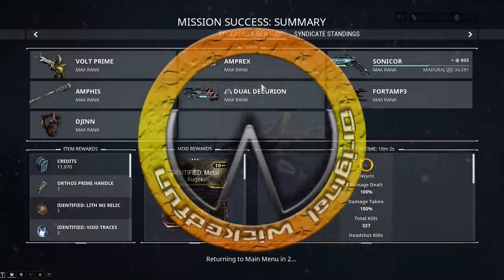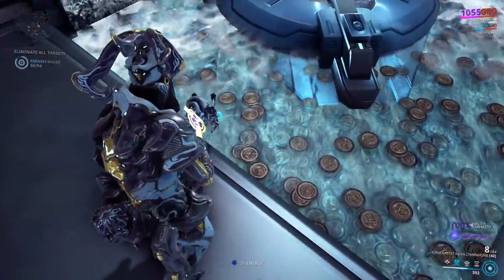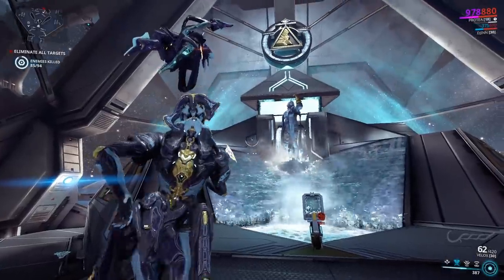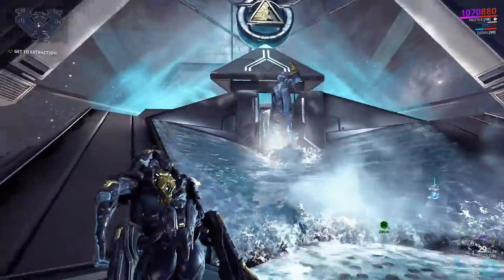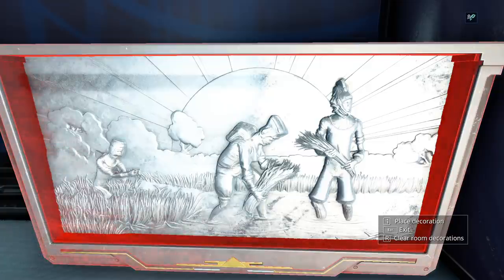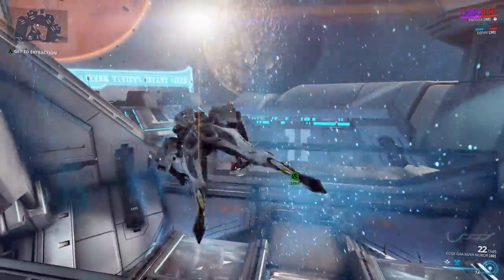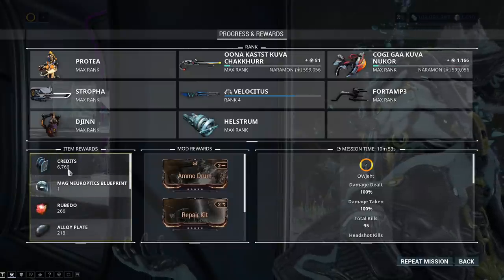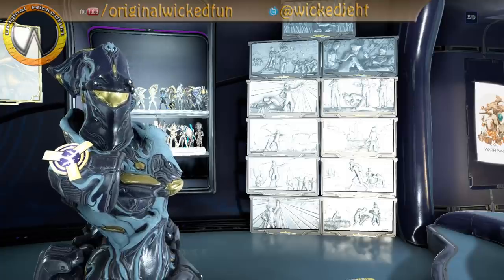Warframe - Corpus Temple Reliefs [The Tenets]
You may have seen it, passed it and thought nothing of it, well, if you offer a granum crown (dropped by the treasurer) upto the statue of parvos, it will reveal a secret, not only story based, but also gives the temple reliefs for you to place on your orbiter.

No, i did not show each, showed at end "kinda" if you want to pause and read though.